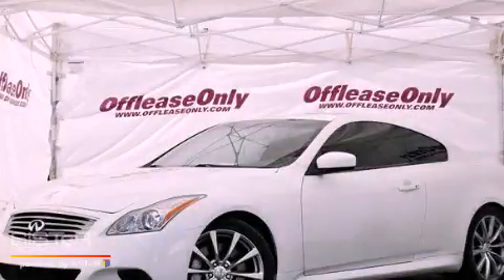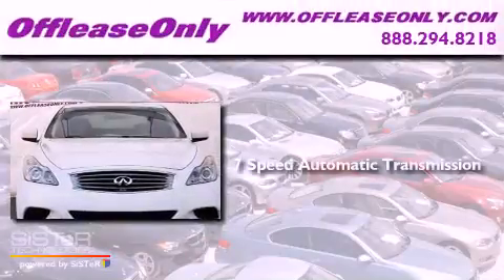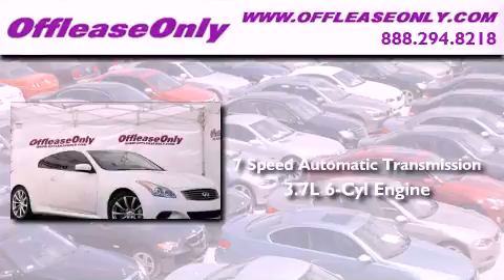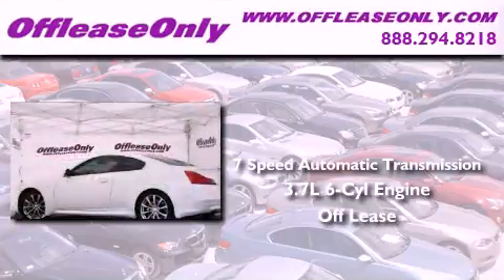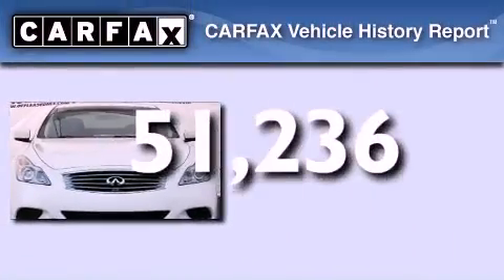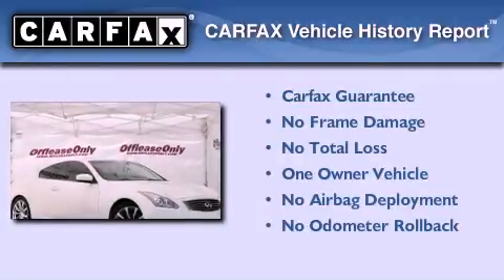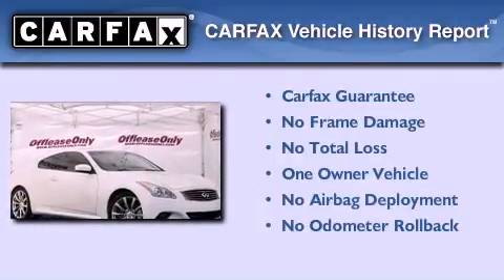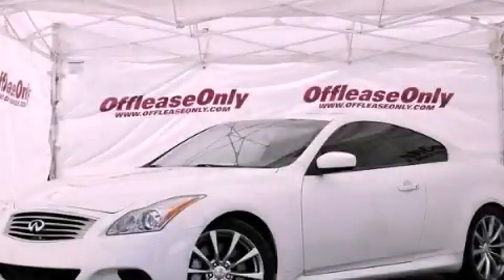Pre-Owned 2009 Ft. Lauderdale FL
Year : 2009
 Make :
 Model :
 Engine : Gas V6 3.7L/225
 Trans . : Automatic
 Exterior : Moonlight White
 Miles : 51,236
 Interior : Graphite
 Stock : 38531

 Pre-Owned 2009             Lake Worth FL